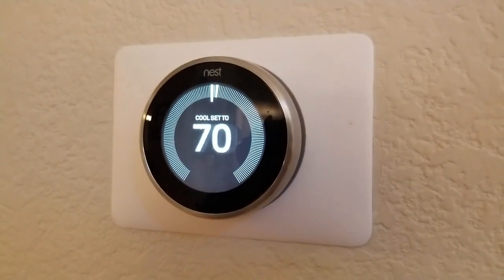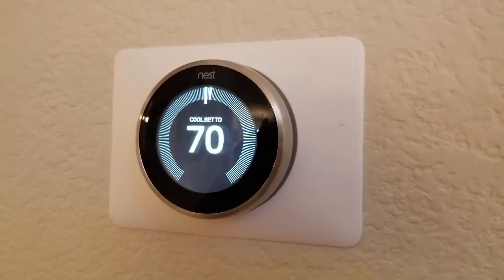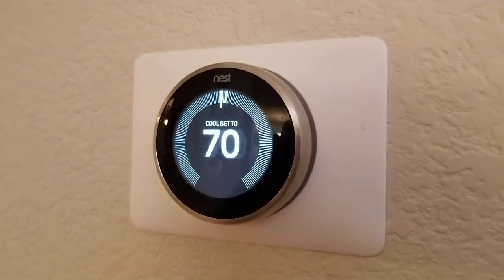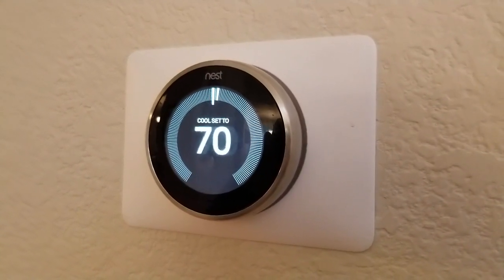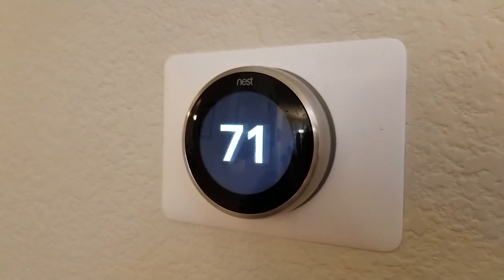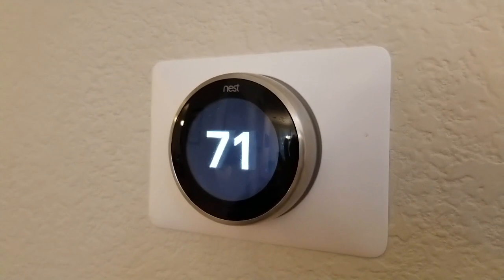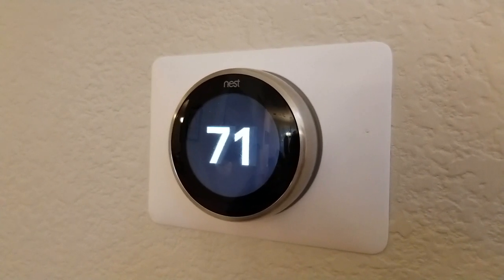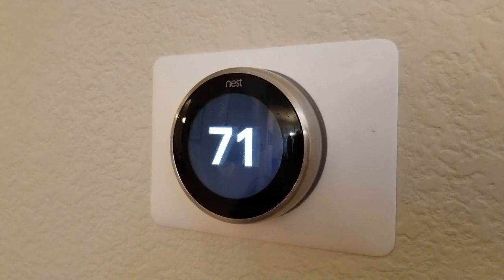Does Nest Thermostat Use Battery?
Looking at whether the Nest Learning Thermostat has a battery and needs to be recharged, June 26, 2019.